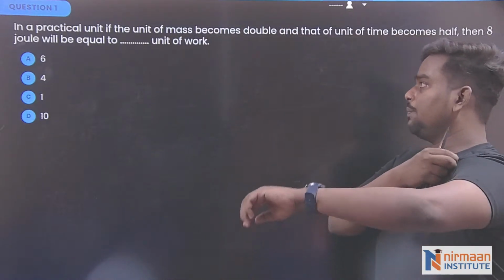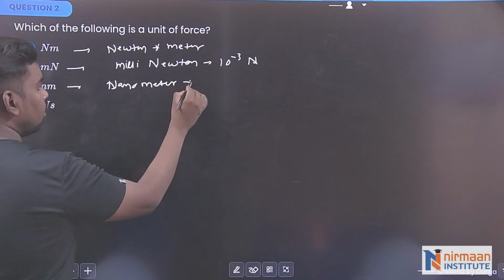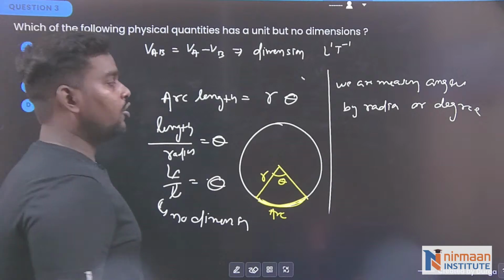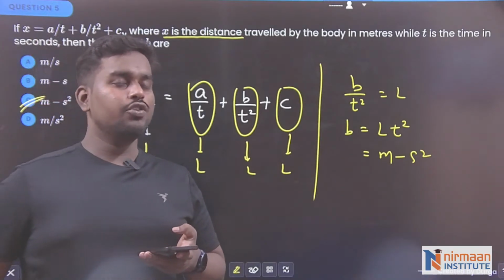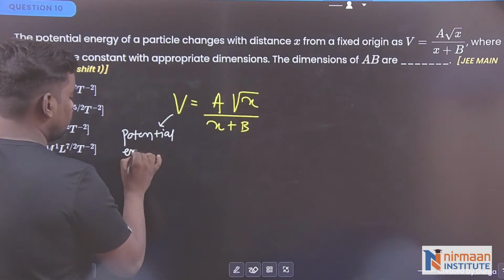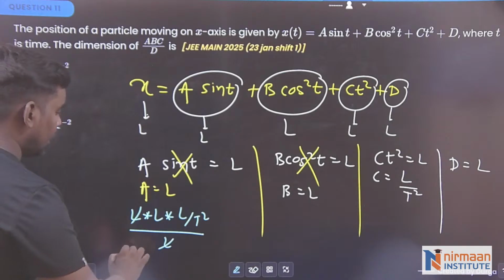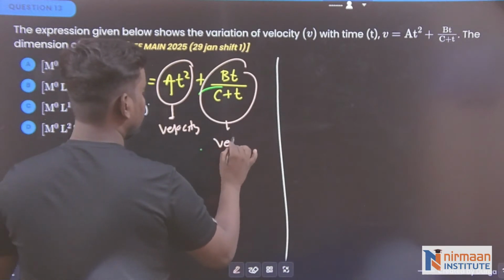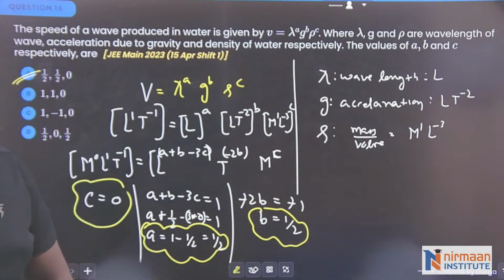Unit & Dimension masterclass - 5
In this video we will discuss about some imp questions witj JEE & NEET pyqs.  Lets apply the theories in real problems  of JEE.